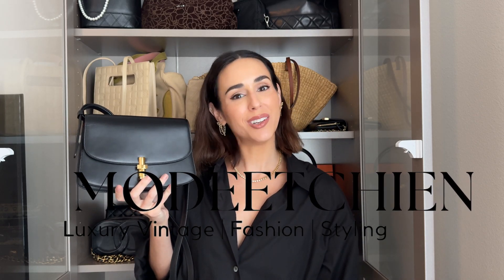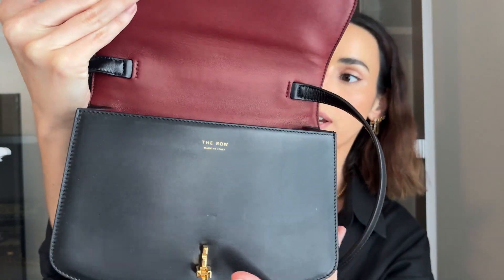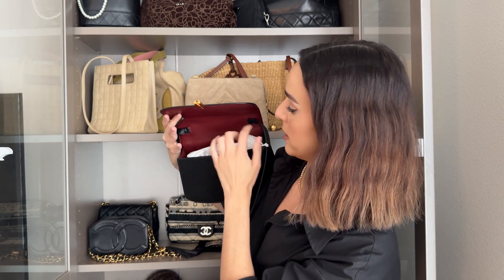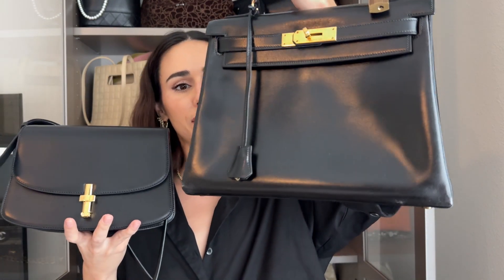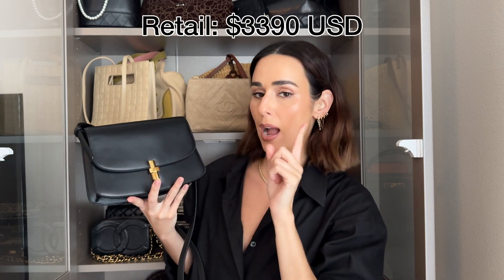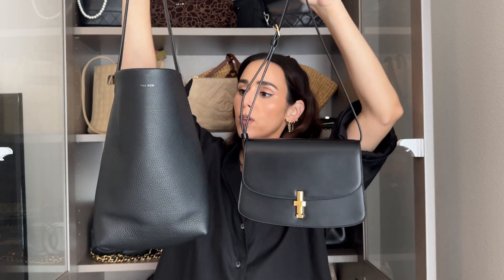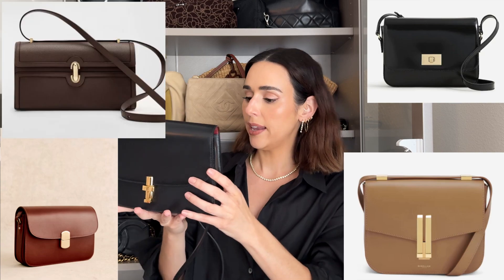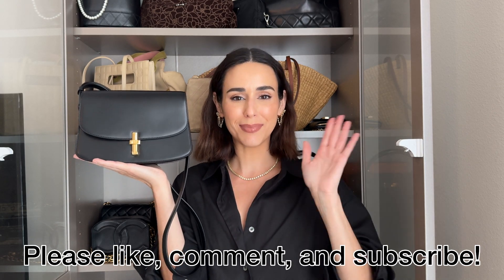THE ROW SOFIA 8.75 REVIEW | WHAT FITS | IS IT WORTH IT? | SIZE COMPARISON | MY THE ROW BAG RANKING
Items Mentioned:

The Row Sofia 8.75 Bag Black

The Row Sofia 8.75 Brown

Gorgeous burgundy color

The Row Sofia 8.75 Top Handle

The Row Sofia 10 Top Handle

The Row Sofia 10 Crossbody

The Row Sofia clutch

🤍Classic Coco (Natalie50 for $50 off site and ships worldwide, must be an IG follower of mine to use: @modeetchien )